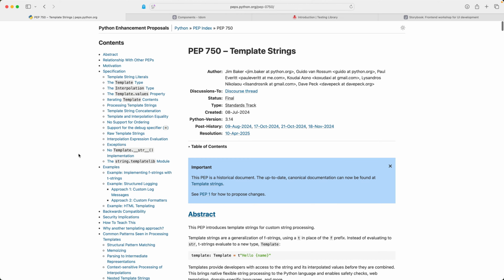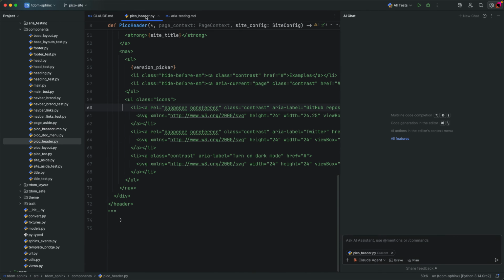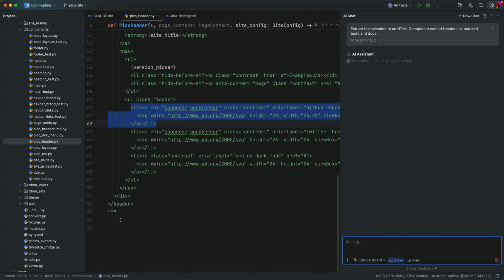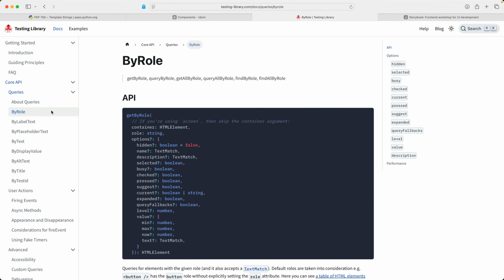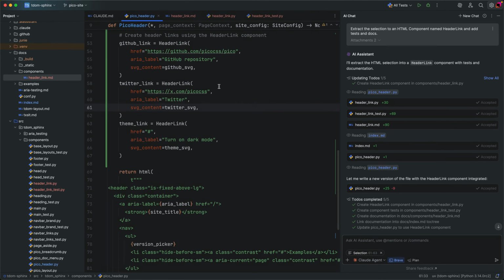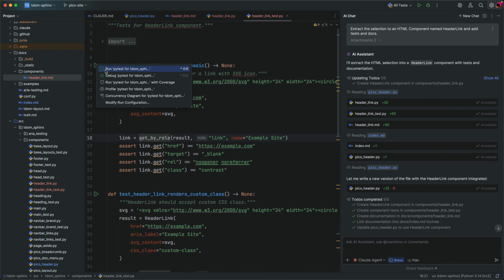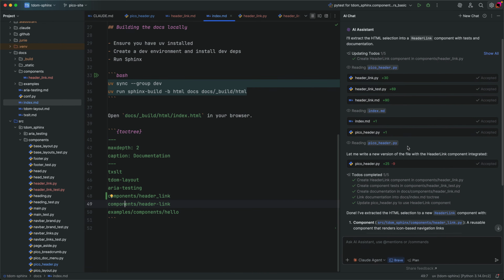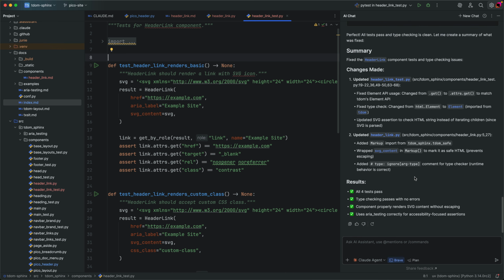HTML components with t-strings, tdom, and...Claude Code?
The tdom project is an HTML system based on Python 3.14 t-strings. It aims to bring the component-driven development approach familiar to React etc. developers, to the world of Python and Python tooling.

In this video, we show selecting some markup and extracting to a standalone component with props passed in. Along the way, a test is written, type checker and code formatter is run, and documentation inserted into Sphinx.

All via Claude Code, steered by rules.